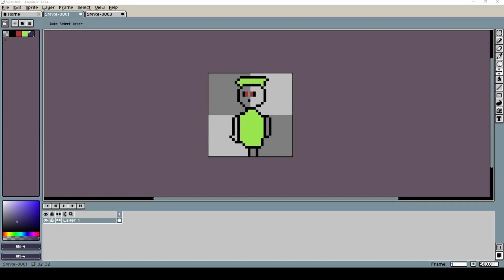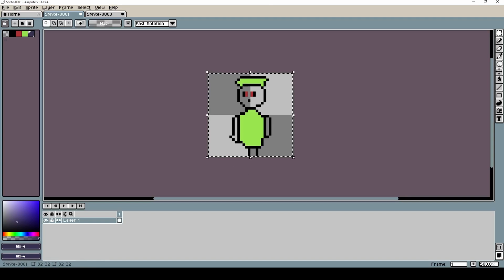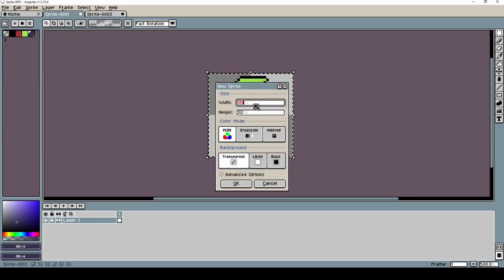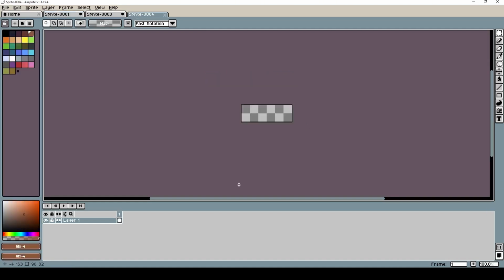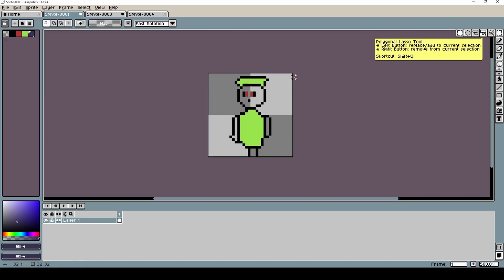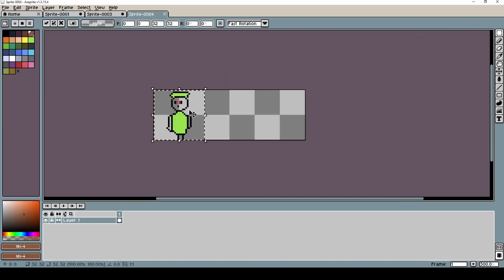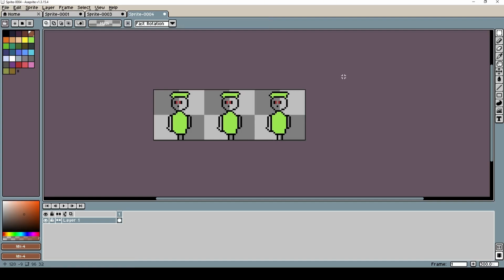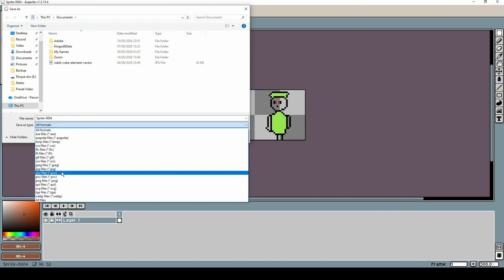How to Create a Spritesheet in Aseprite (2026) — Quick & Easy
Hey friends, in today's short video I'm going to show you exactly how to create a working spritesheet in Aseprite from multiple animation frames — ready to import into any 2D game engine.